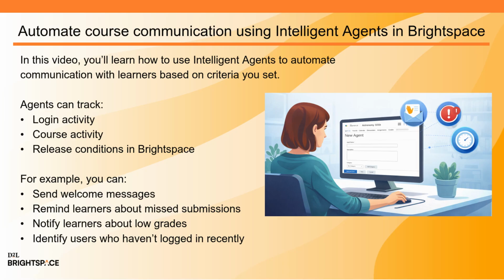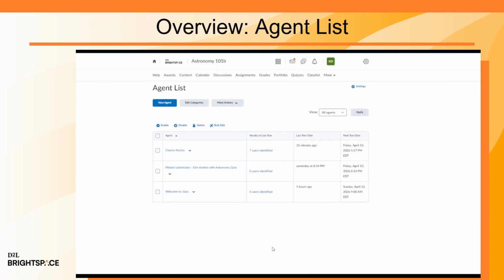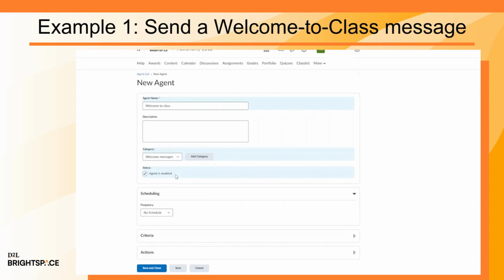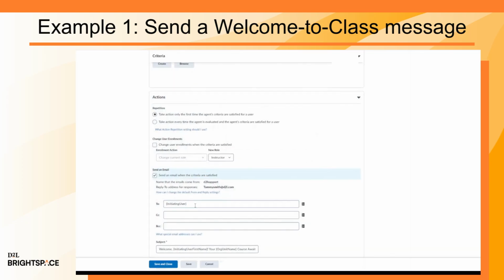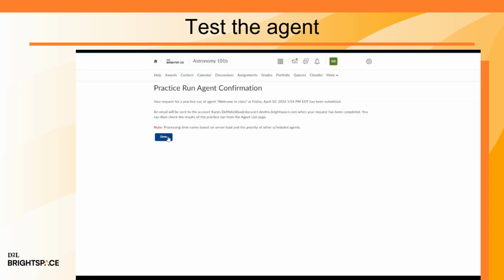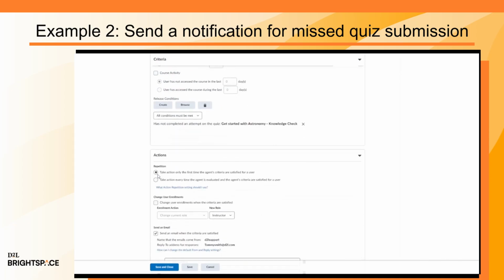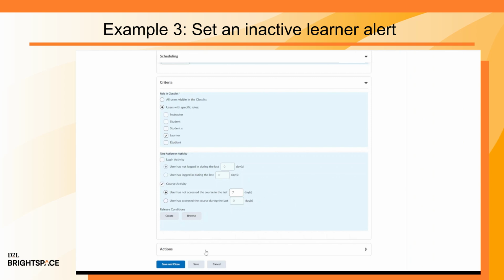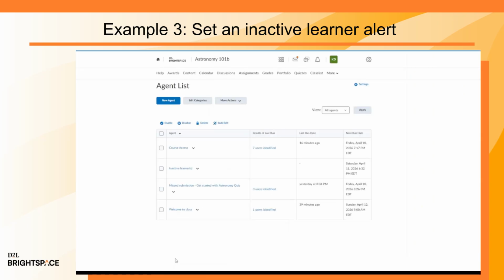Automate course communication using Intelligent Agents in Brightspace | Instructor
In this video, you’ll learn how to use Intelligent Agents to automate communication with learners based on criteria you set. Agents can track things like login activity, course activity, and release conditions in Brightspace.Use the Intelligent Agents tool to personalize learning support, improve learner engagement and outcomes, and increase retention in your course.

0:00 - Intro to intelligent agents and benefits
0:27 - Examples of what agents can do
0:42 - Key components of an agent (criteria, message, schedule)
0:56 - Accessing intelligent agents in Brightspace
1:08 - Managing agents from the agent list page
1:41 - Creating a welcome message agent
2:02 - Setting schedule and criteria for welcome agent
2:26 - Configuring actions and email personalization
3:01 - Saving and running the agent
3:12 - Using practice run to test agents
3:36 - Creating agent for missed quiz submissions
4:02 - Setting release conditions for quizzes
4:21 - Finalizing missed quiz agent
4:28 - Creating agent for inactive learners
4:51 - Setting inactivity criteria
5:02 - Configuring actions and notification recipients
5:30 - Customizing message with replacement strings
5:42 - Finalizing inactive learner agent